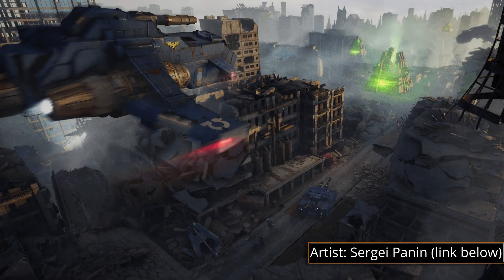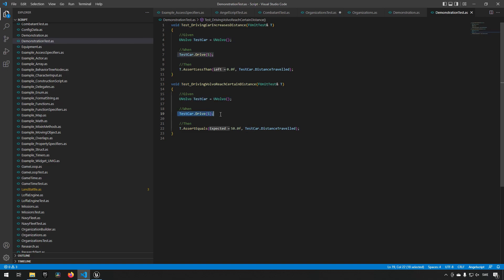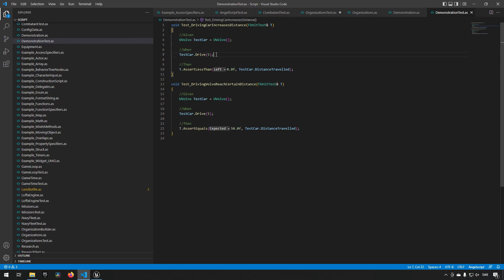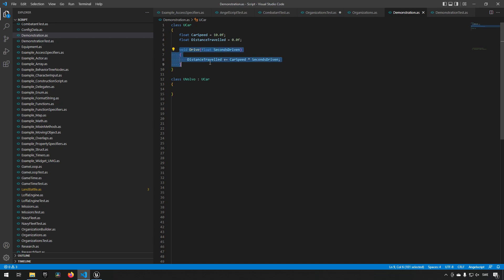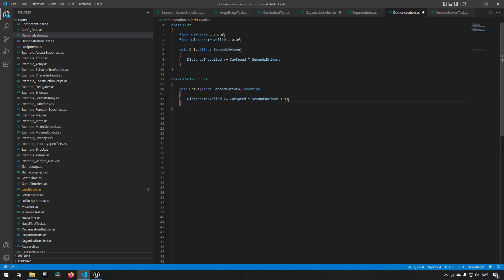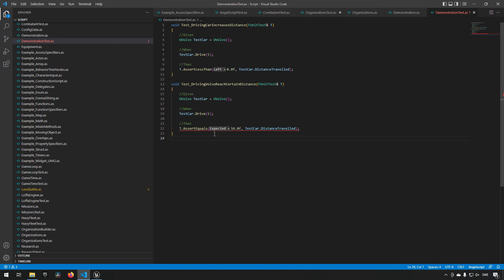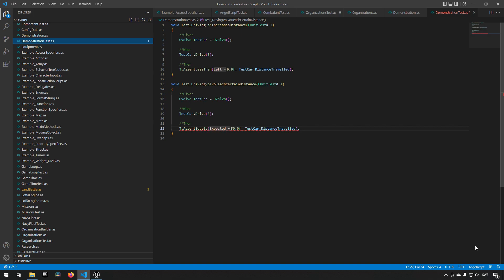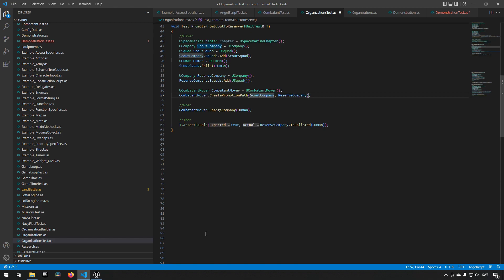Dev log 3 - Project WHU: Test driven development - Unreal Engine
In this dev log series we will be going through the progress of the project WHU which me and a few others are currently working on.

In this episode, I go through how we use test driven development (TDD) to allow for our development to undergo changes without worrying too much about breaking functionality.